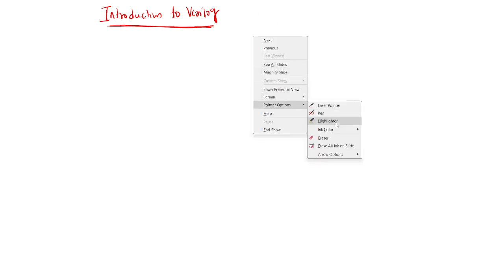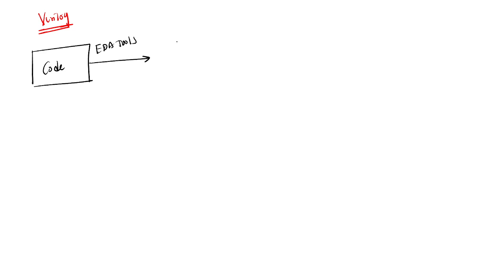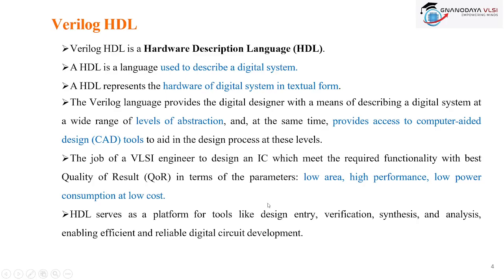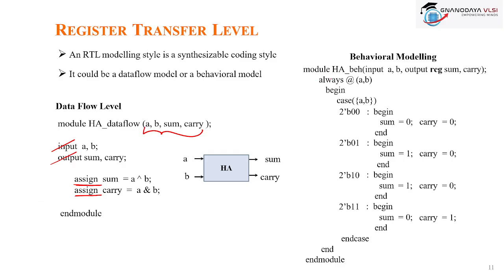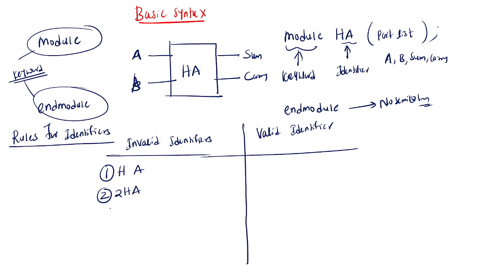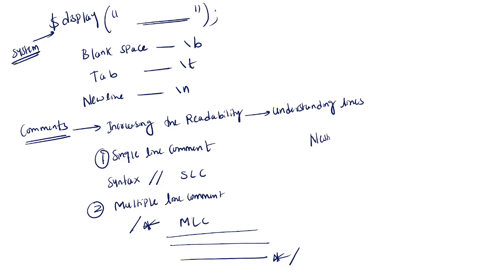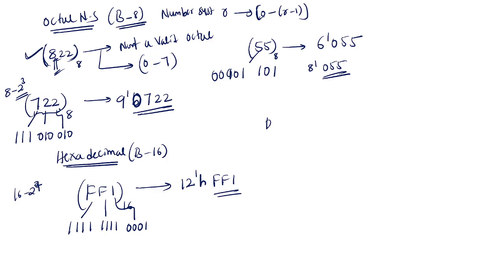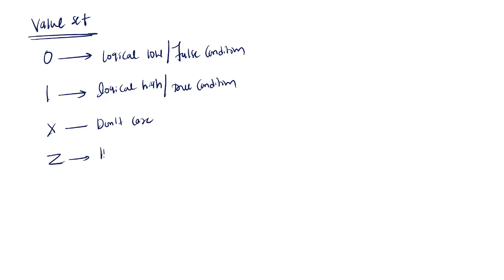Introduction to Verilog | Basics of HDL for VLSI & Digital Design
Verilog is one of the most widely used **Hardware Description Languages (HDL)** in the semiconductor industry. In this video, we provide a **beginner-friendly introduction to Verilog**, explaining its purpose, structure, and real-world applications in **VLSI design and digital electronics**.

This session is ideal for **students, freshers, and professionals** who want to start their journey in **RTL design** and understand how digital hardware is modeled using Verilog.

### 🔹 Topics Covered:

✅ What is Verilog HDL?
✅ Why Verilog is used in VLSI design
✅ Difference between Verilog and programming languages
✅ Basic structure of a Verilog module
✅ Data types, ports, and signals (wire & reg)
✅ Where Verilog fits in the VLSI design flow

### 🎯 Who Should Watch:

* VLSI & Electronics students
* Beginners in RTL Design
* FPGA & ASIC aspirants
* Anyone preparing for core electronics interviews

### 🚀 What You’ll Gain:

* Strong foundation in Verilog HDL
* Clear understanding of RTL concepts
* Confidence to move towards coding combinational and sequential circuits

📌 **Next Videos:** Verilog data types, operators, always blocks, combinational & sequential logic, and hands-on examples.